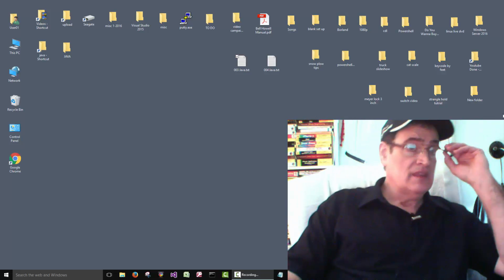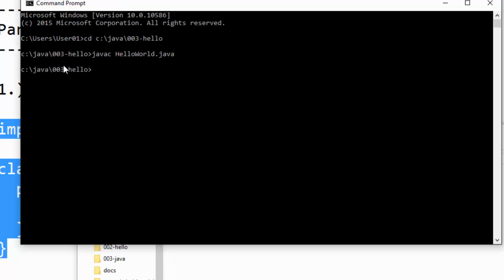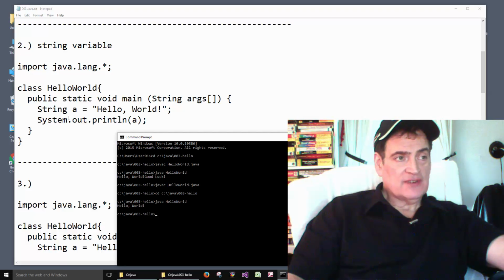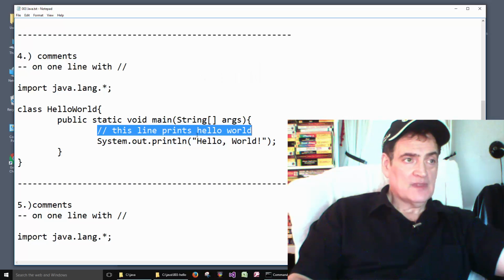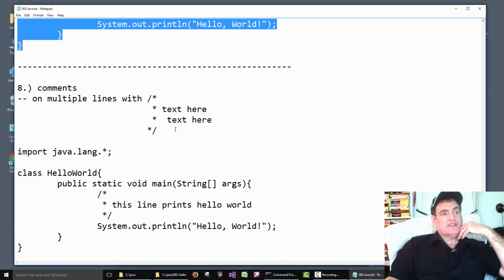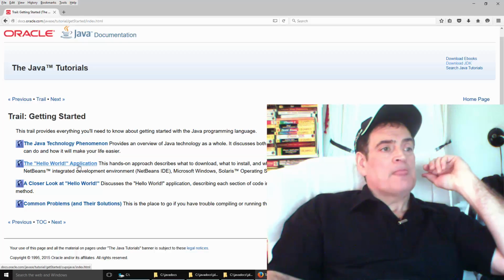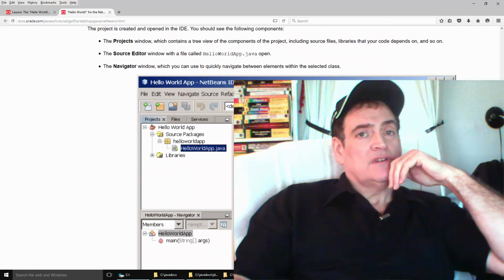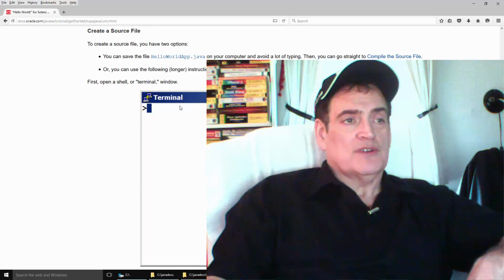Java Programming Beginners Tutorial -- Strings Variables, Concatenate Operator and Comments, Part 3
In this video we'll go over Strings Variables, Concatenate Operator and Comments!

Link to the Java Notepad Files used in the videos.

Path Variable
C:\WINDOWS\system32;C:\WINDOWS;C:\Program Files\Java\jdk1.8.0_65\bin

C:\Program Files\Java\jdk1.8.0_65\bin

import java.lang.*;

class HelloWorld{
        public static void main(String[] args){
                System.out.println("Hello, World!");